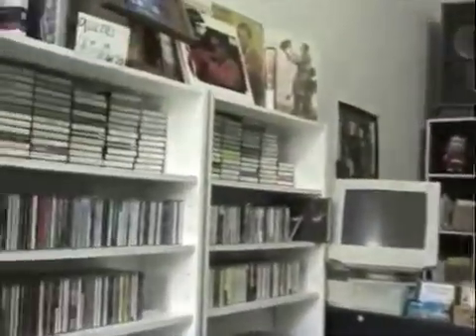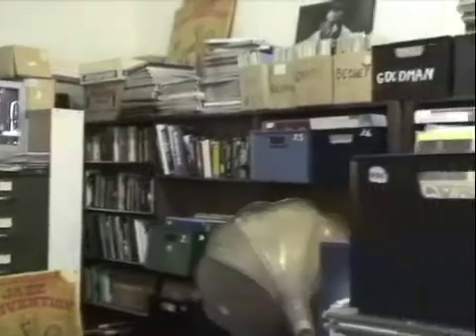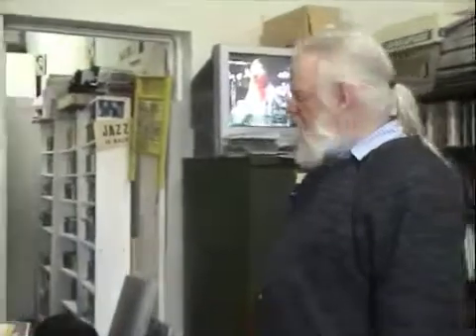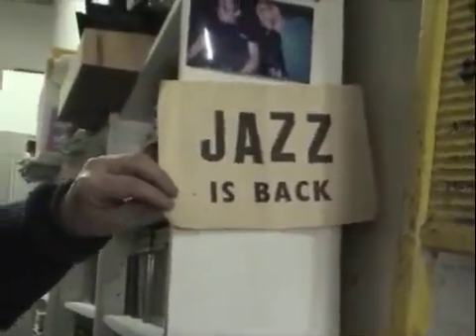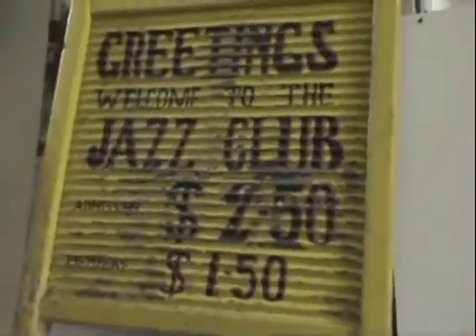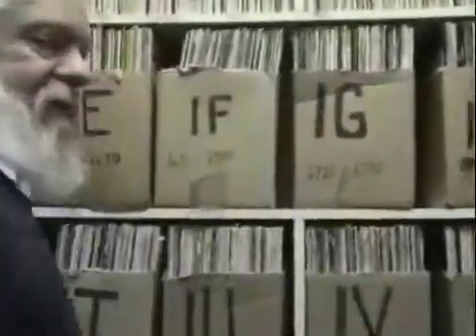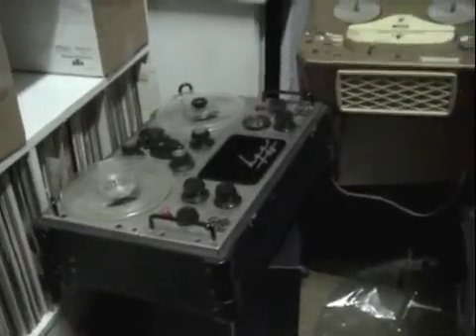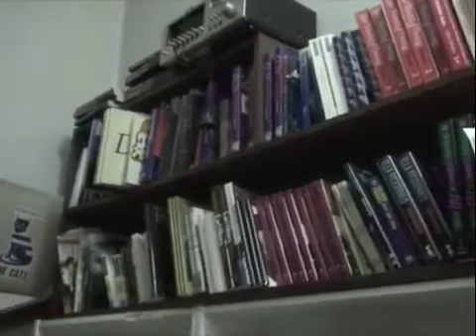the jazz show ep5 pt3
Mainly Jazz with Roger Beilby